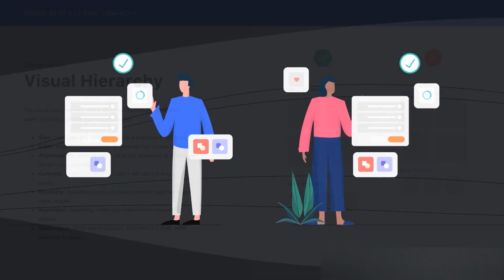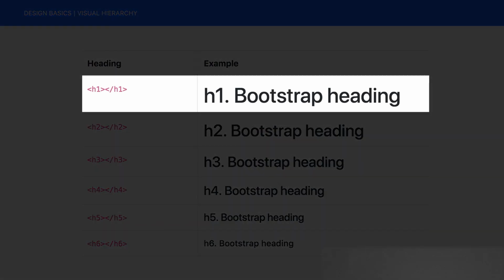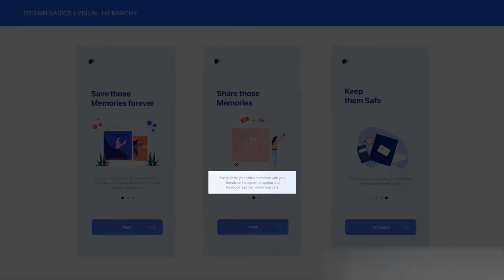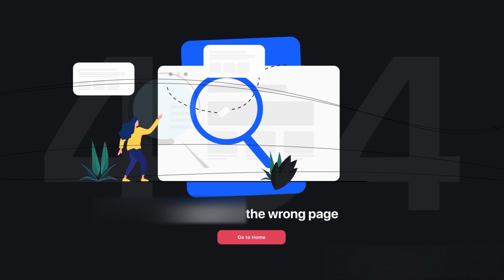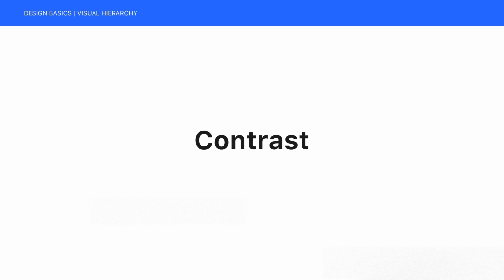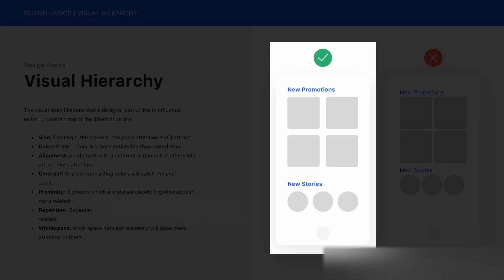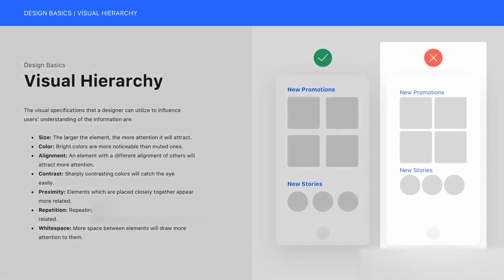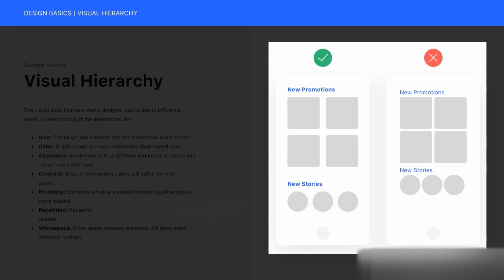How to Create a UIUX Visual Hierarchy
In this video, we're going to discuss the UIUX Visual Hierarchy. This is an important concept for designers, and it's a fundamental part of UI design.

If you're unfamiliar with the UIUX Visual Hierarchy, or if you want to refresh your knowledge, this video is for you! We'll Cover everything from the visual hierarchy to how to create a hierarchy, and everything in between!
UIUX Visual Hierarchy